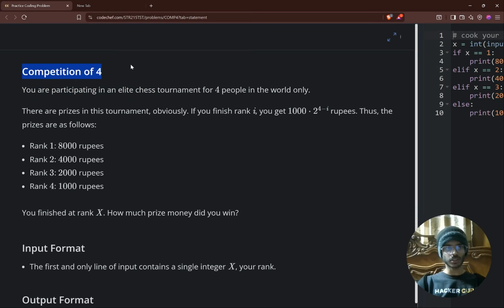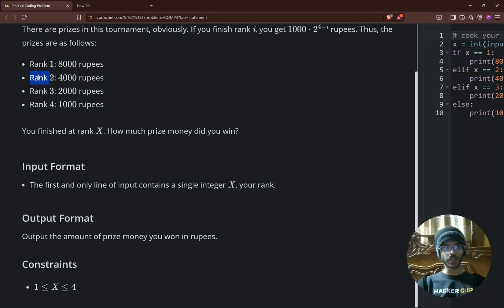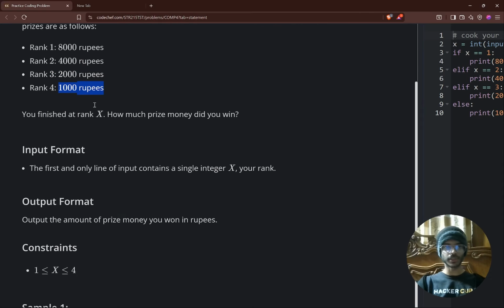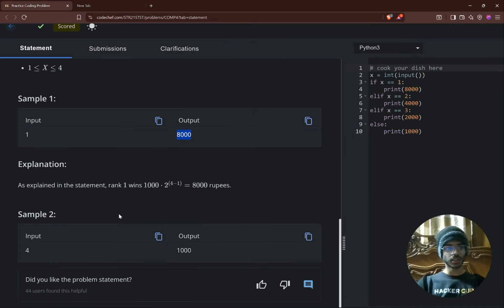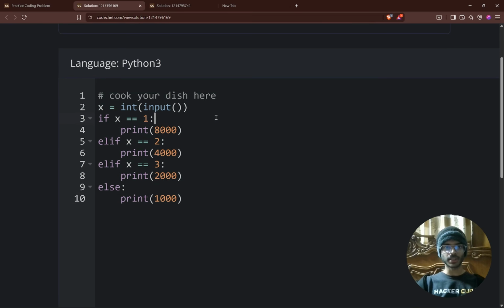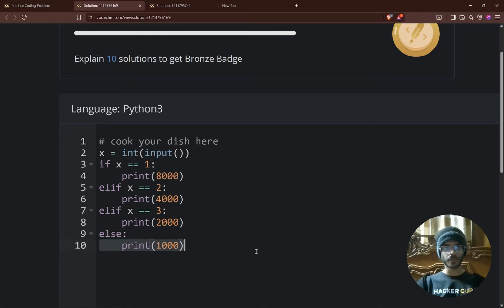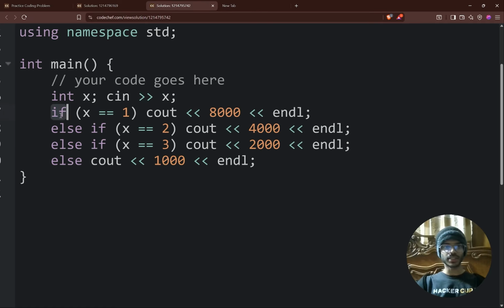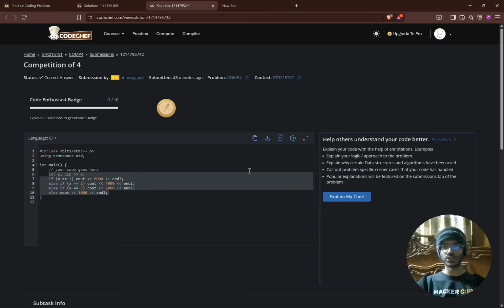Competition of 4 | COMP4 | Starter 215 | CodeChef Official Solution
Compute results based on the comparison of four competitors using simple conditions, sorting, or math-based logic. A clean and beginner-friendly implementation problem from CodeChef Starter 215.